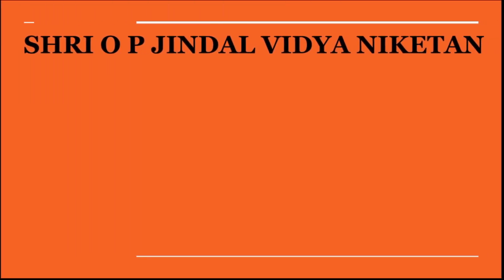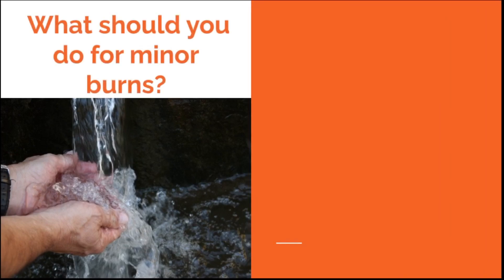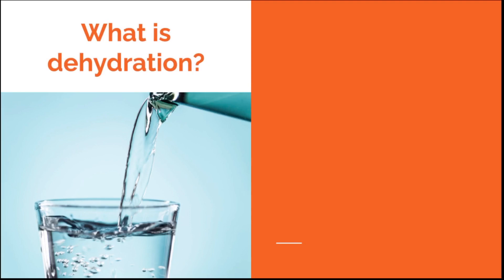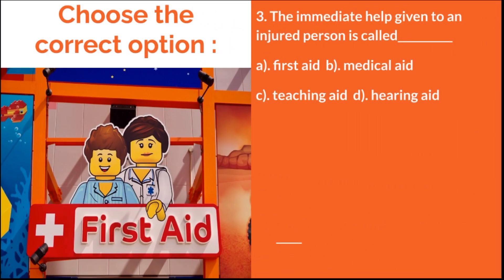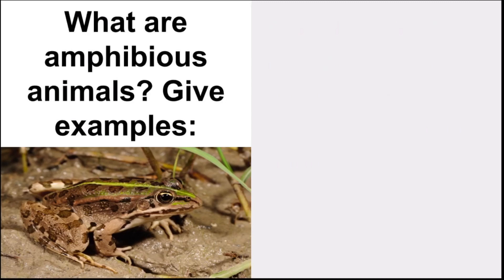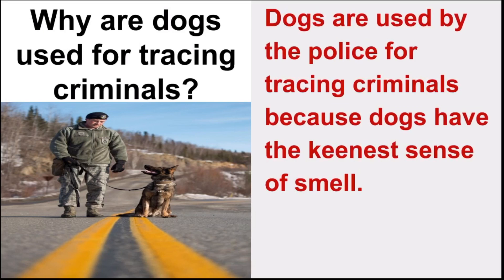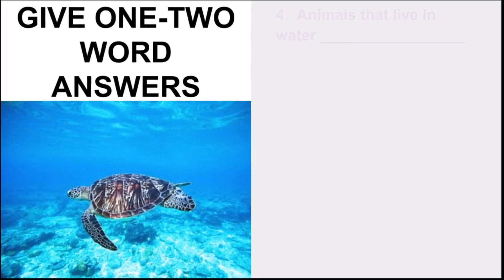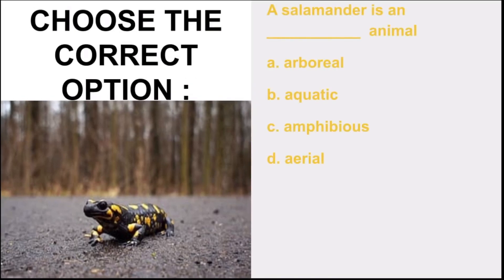REVISION OF CHAPTERS 2 & 3 || EVS - CLASS : IV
Revision of FIRST AID AND EMERGENCY & THE WORLD OF ANIMALS